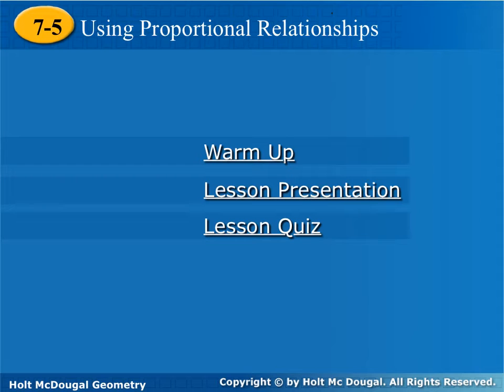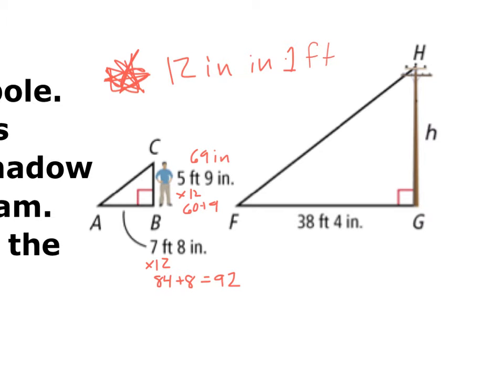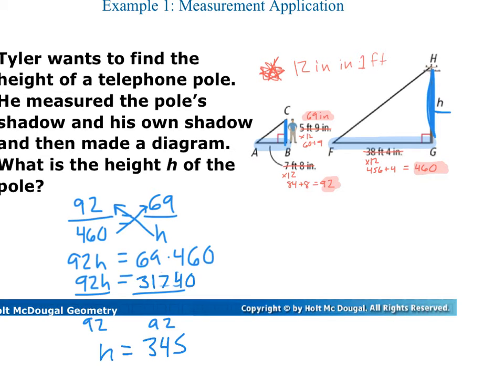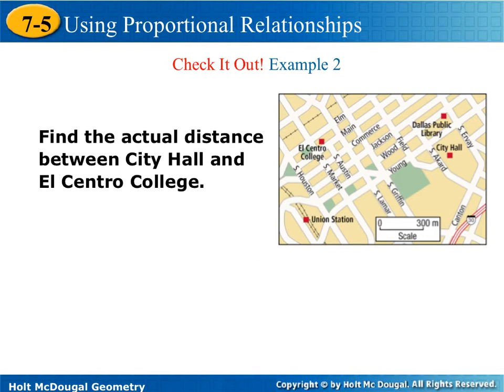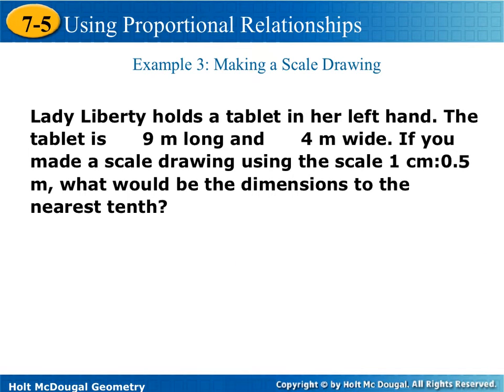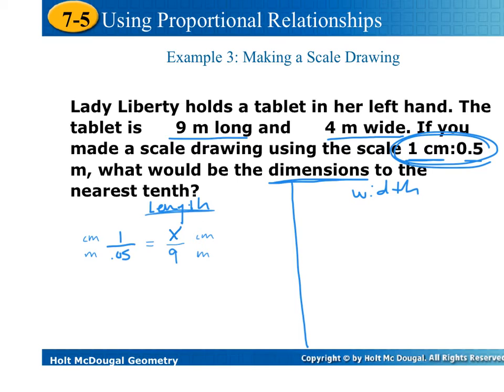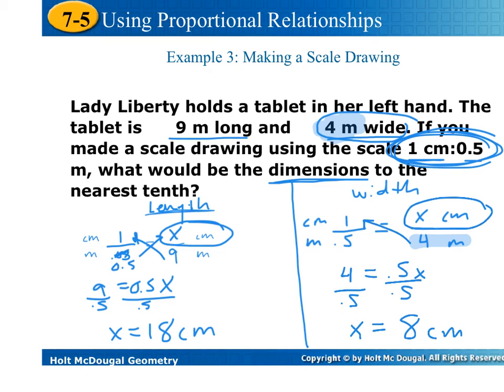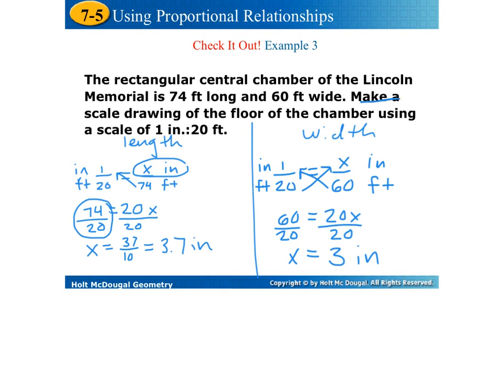2.21 7.5 proportional relationships part 1